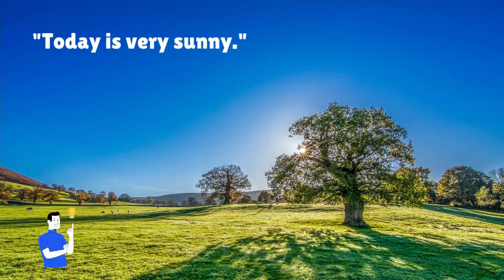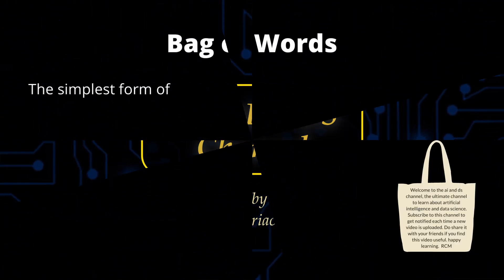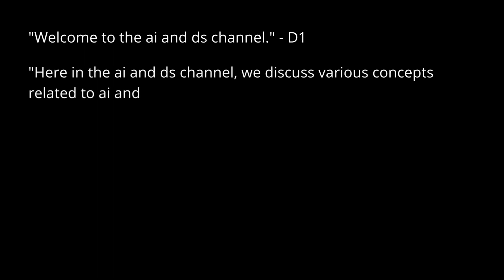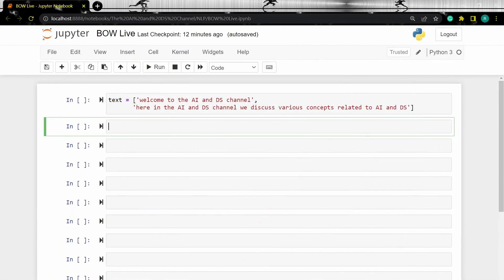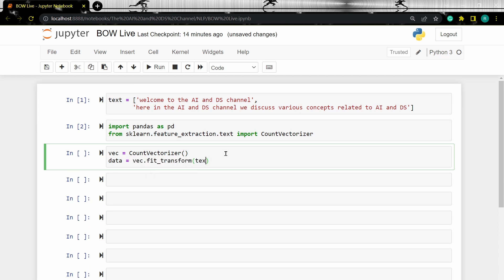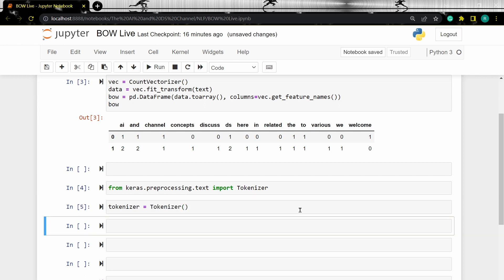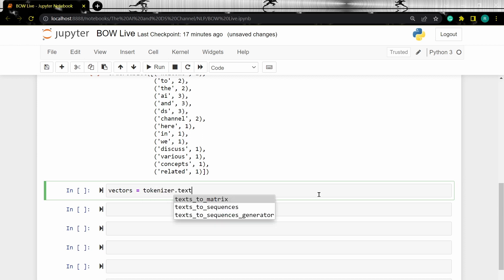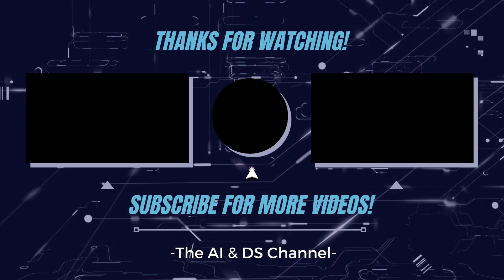Bag of Words representation in natural language processing | BoW implementation | NLP Video 5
This video details the bag of words representation in natural language processing using python code.

Bag of words / Bow is the simplest form of converting text documents into a numerical format. This representation is important as machines cannot understand text data directly. The bag of words model is concerned mainly with the occurrence of the words in the document irrespective of their location in the document.

In this video, we try to understand with the help of an example how to implement the bag of words model. We will also be looking at implementing the bow model using python code using count vectorizer and Keras tokenizer.